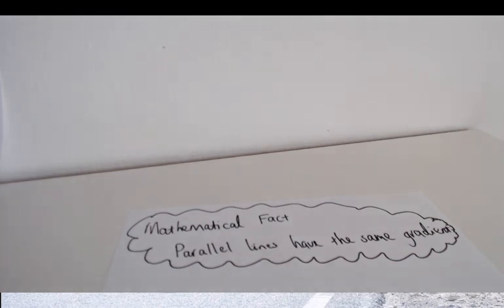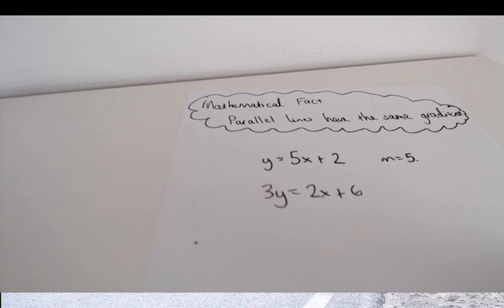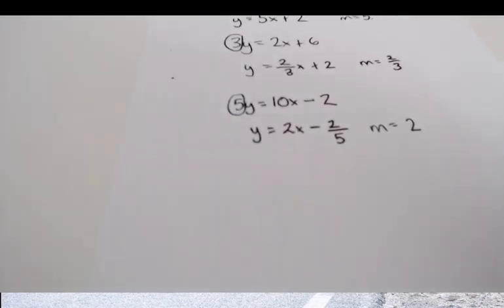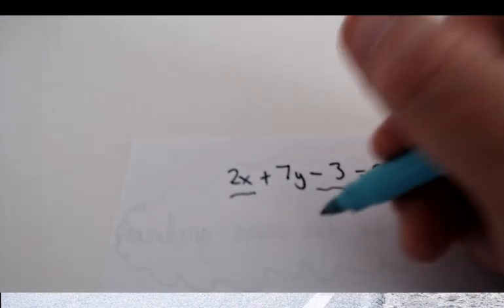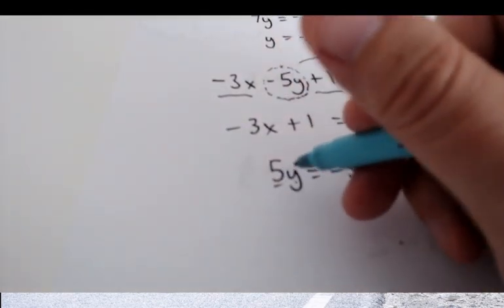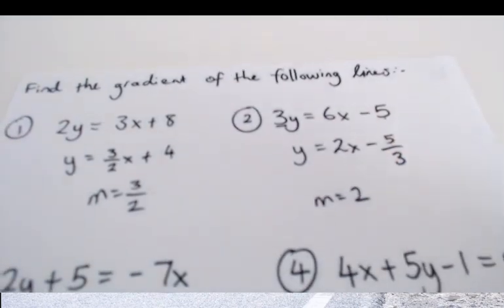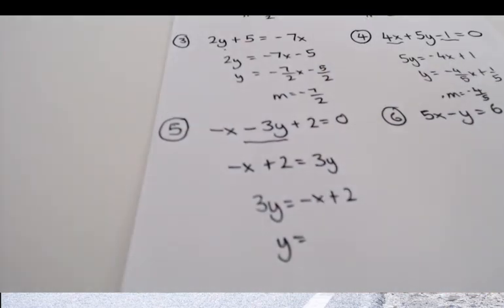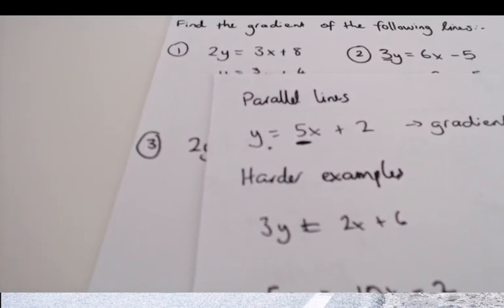Higher Maths - The Straight Line - Lesson 4 - Finding the gradient when given the equation.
Higher Maths.
Topic - The Straight Line.
Lesson 4 - Finding the gradient when given the equation.